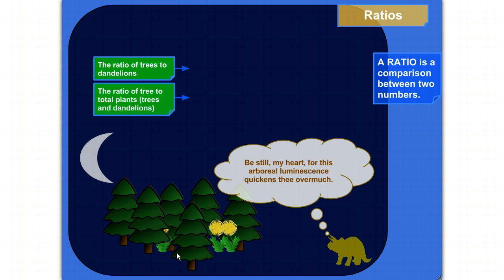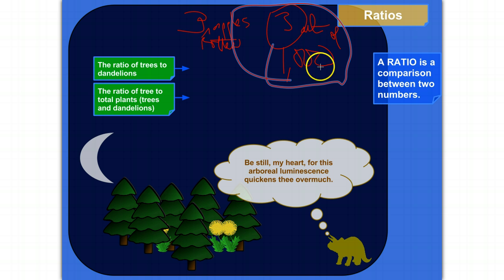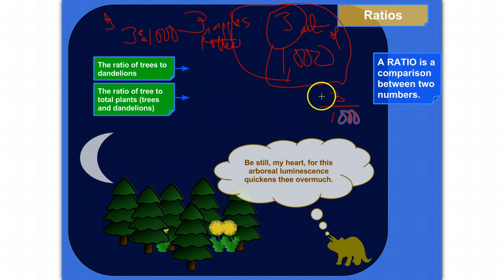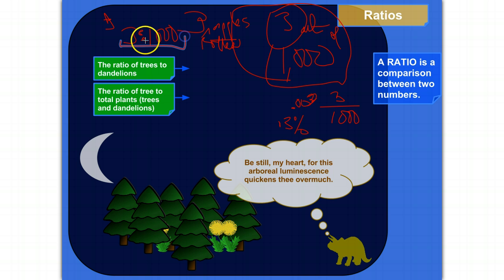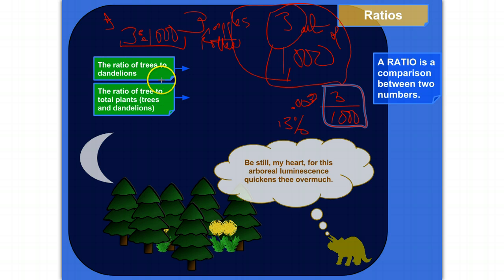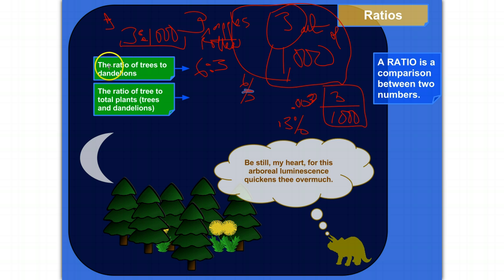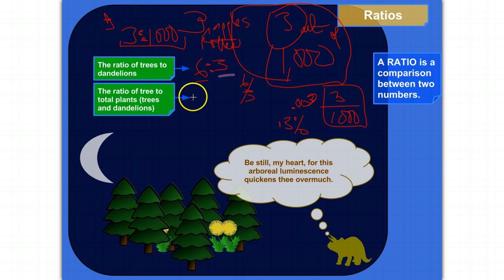Ratios Are Comparisons Between Numbers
What are ratios? What are they good for? How do I write a ratio? These are the kinds of questions I'll answer in this lesson.